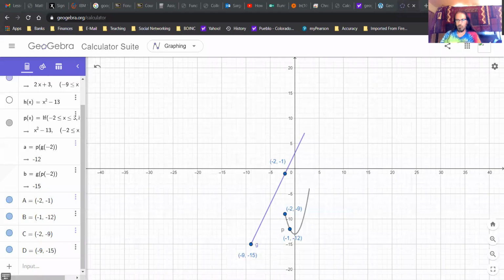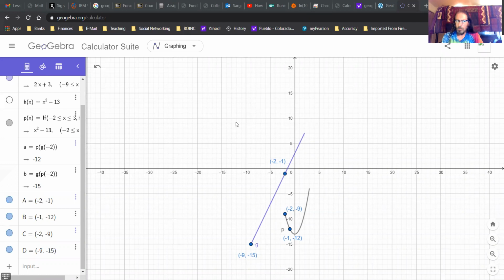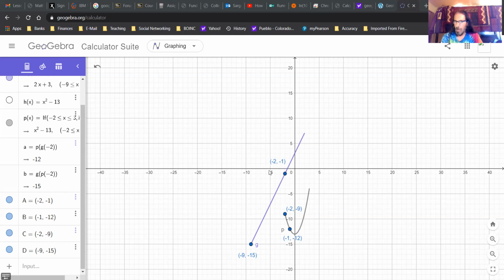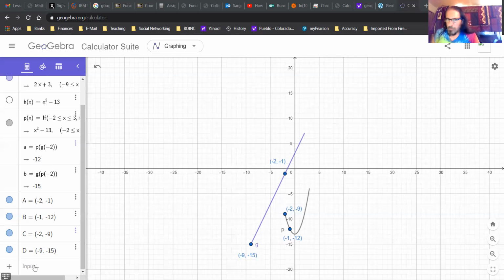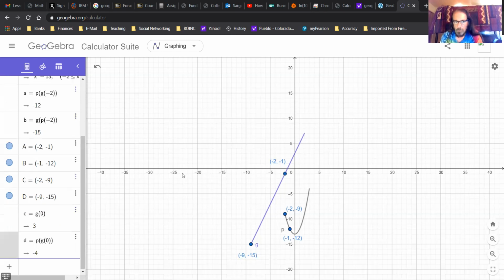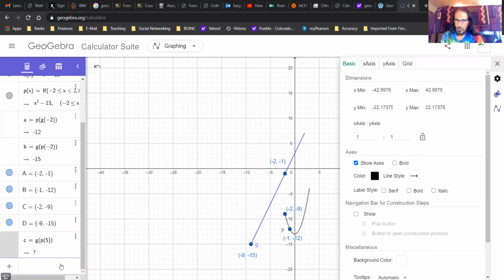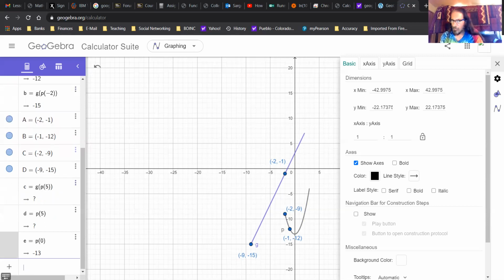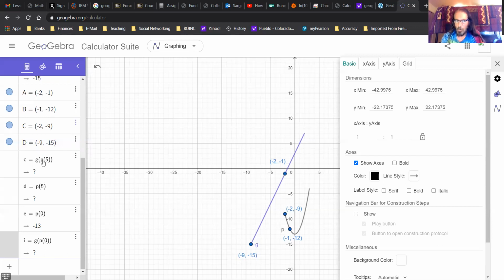Evaluating Compositions of Functions when the Functions are Represented Graphically